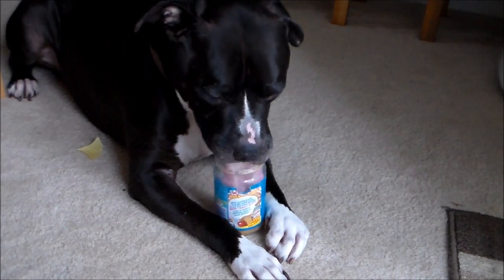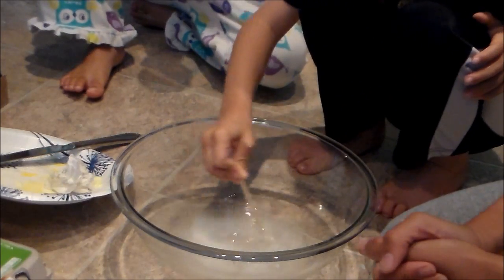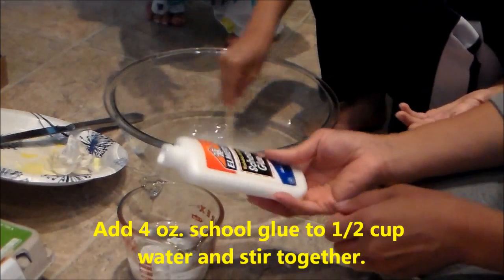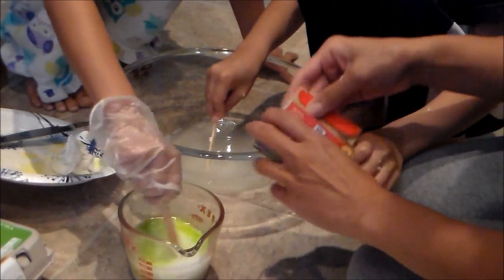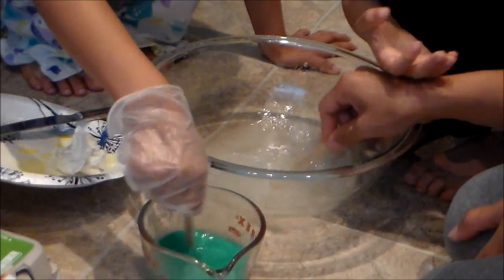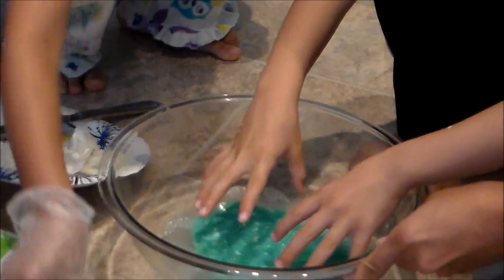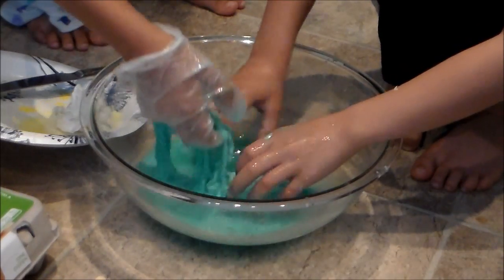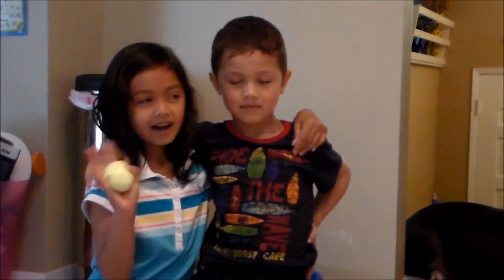How to Make Slime! DIY Gak or Flubber!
How to make slime. How to make Gak. How to make flubber. Polymers!